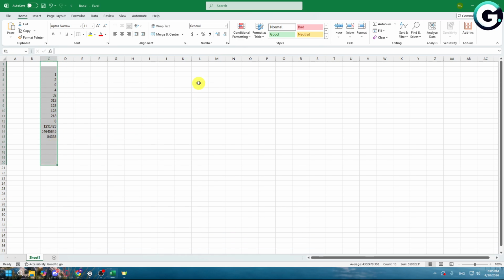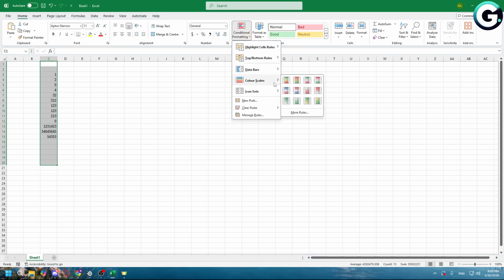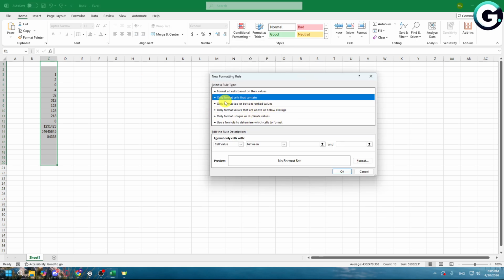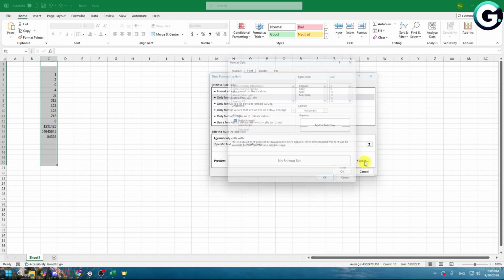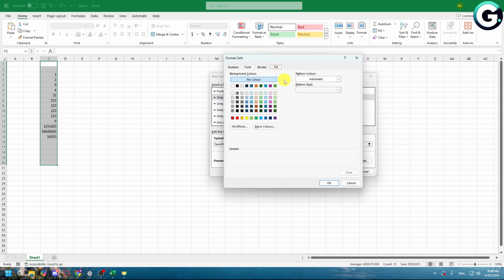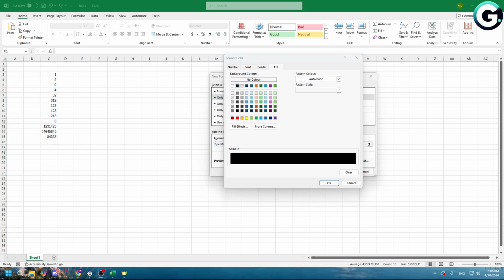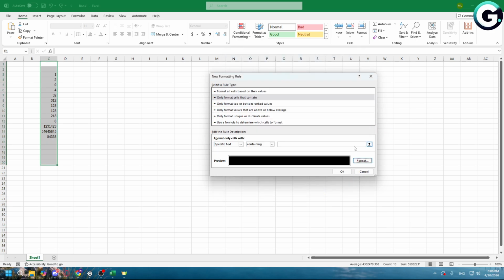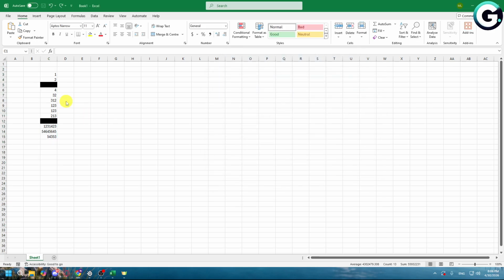How To BLACK OUT Cells In Excel (EASY) 2026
This tutorial shows how to black out cells in Excel, providing a step-by-step guide to effectively hide or emphasize specific data.
You will learn how to change cell background colors and make certain information stand out or disappear from view.
This technique can be beneficial for presentations or when creating visually appealing spreadsheets without displaying certain data.